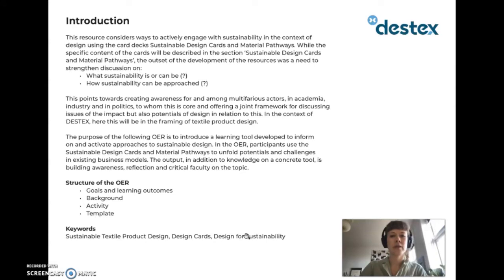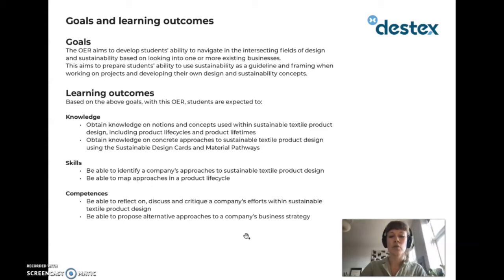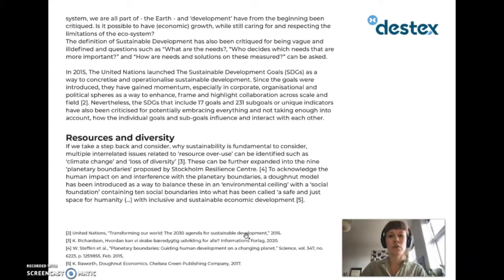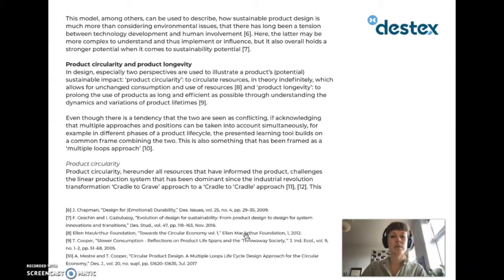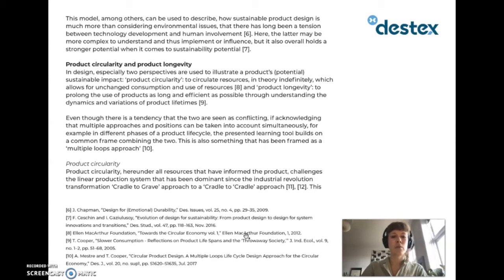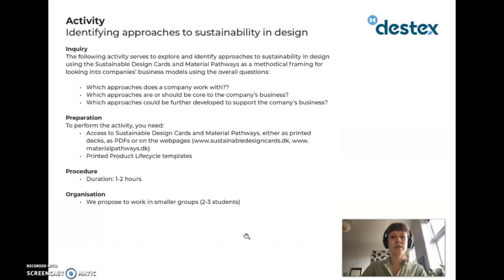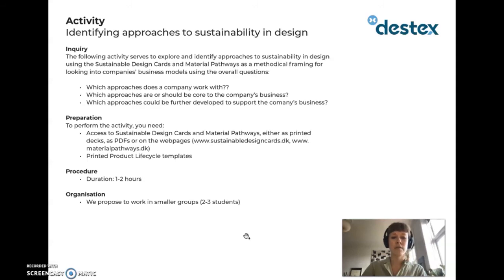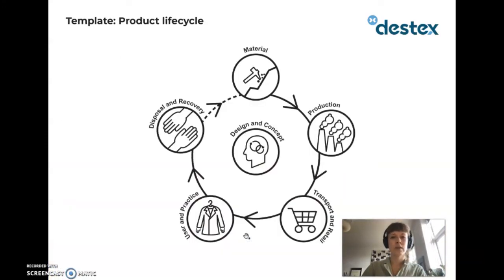Contextualizing sustainable textile product design